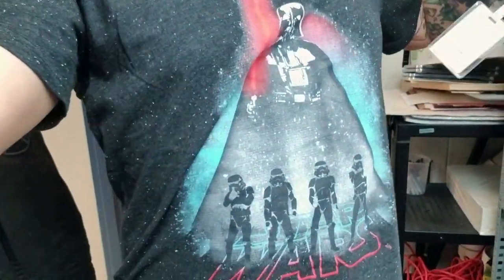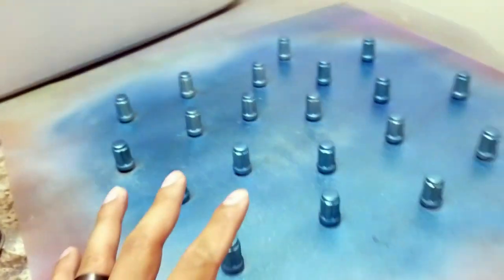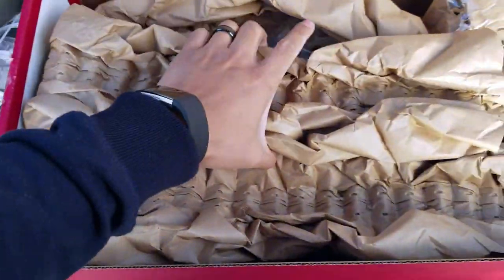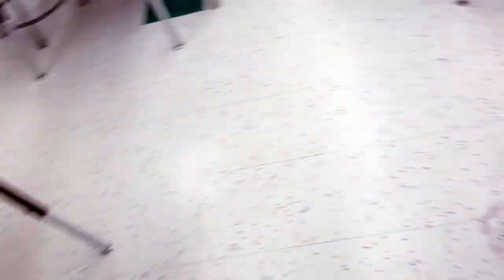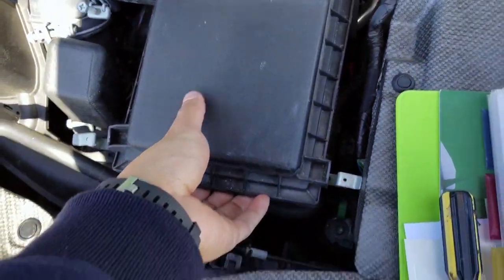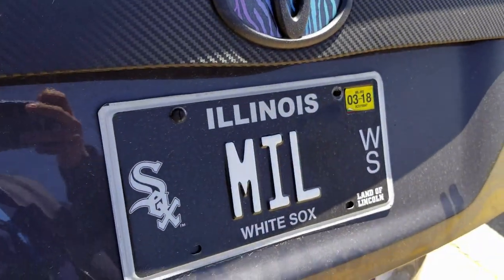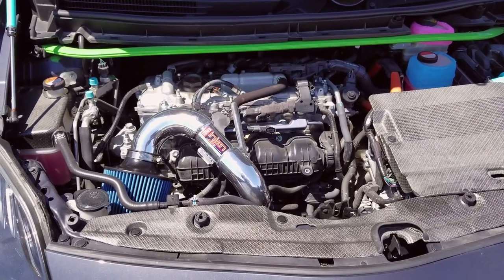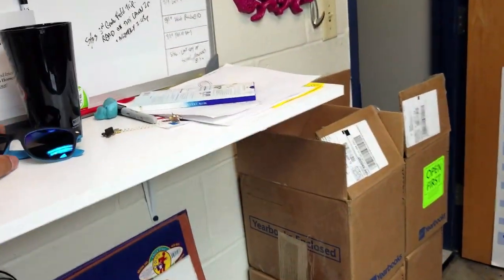Cold Air Injen Intake in a Prius?!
I'm anticipating a lot of downvotes for this video. Just for the sole fact its a Prius. But I love having the ability to say I did my mods myself and stood out from the crowd.

Love it or hate it, its not supposed to be fast... just another car on the road ;) Just one that made you look twice.